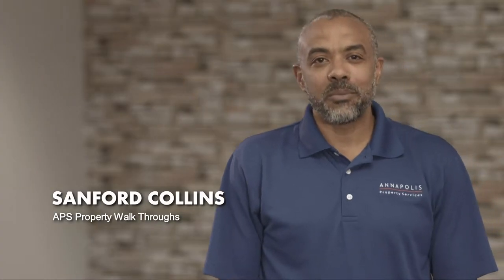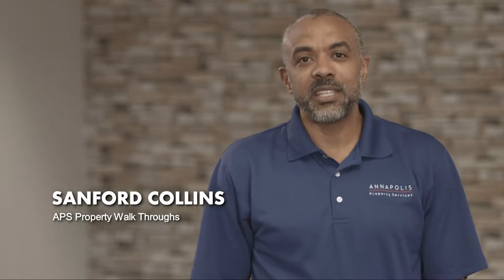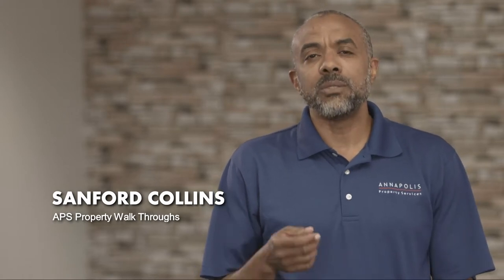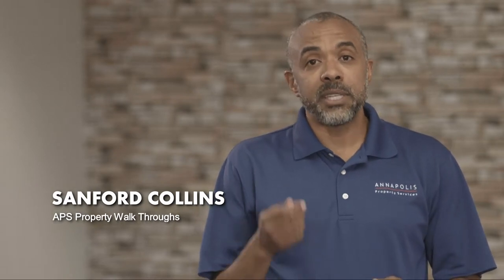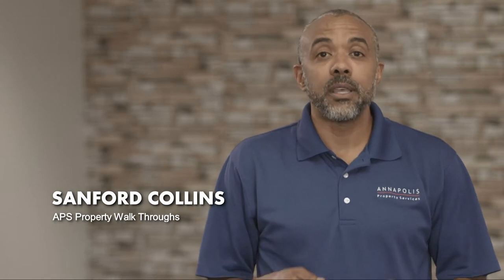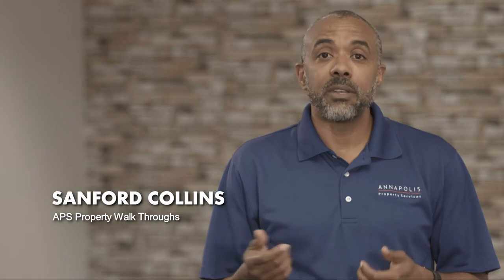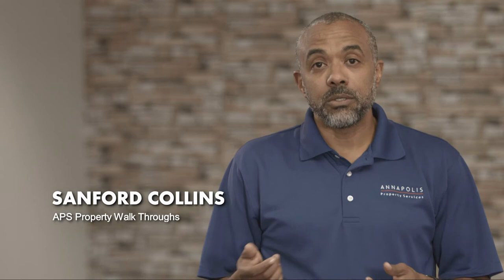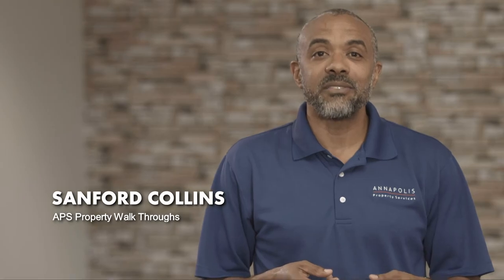APS PROPERTY WALK THROUGH - Sanford Collins